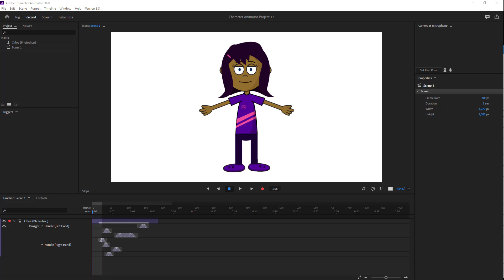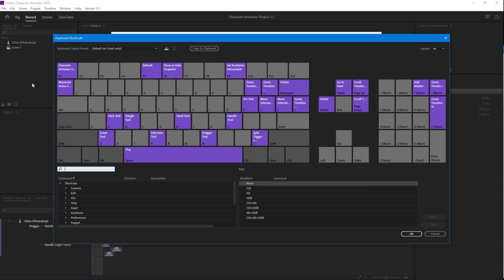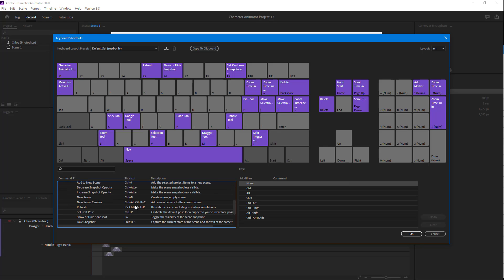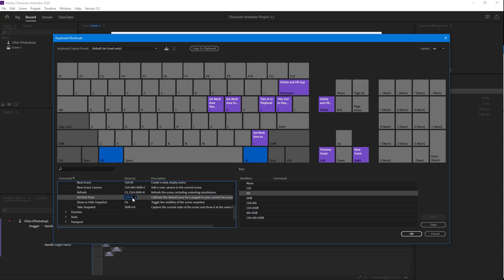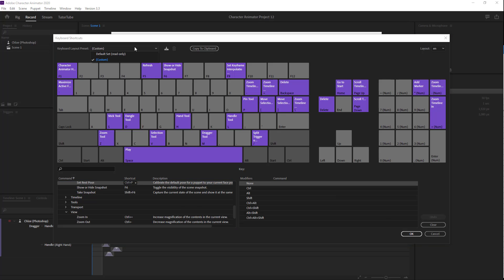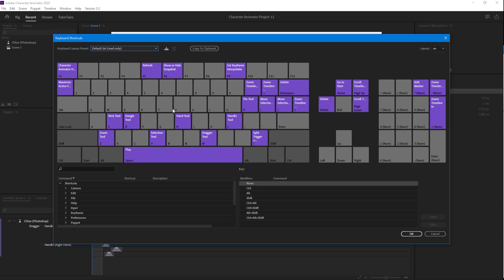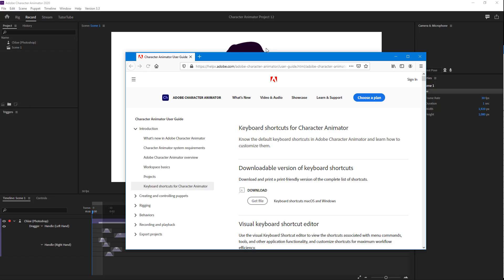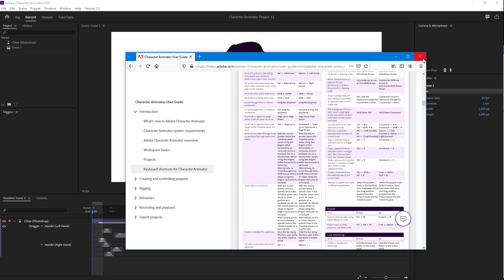Adobe Character Animator Tutorial - Lesson 101 - Keyboard Shortcuts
In this tutorial, we will be discussing about Keyboard Shortcuts in Adobe Character Animator